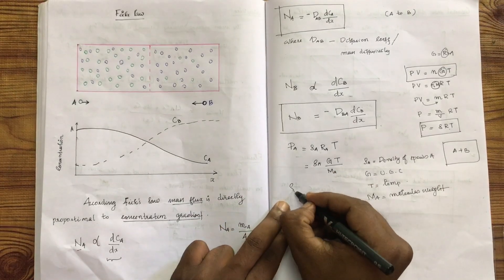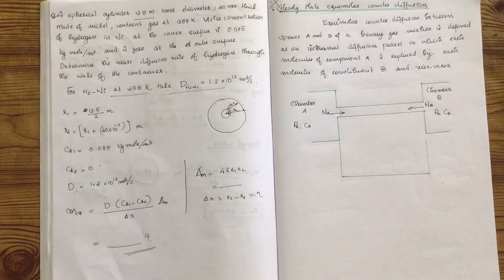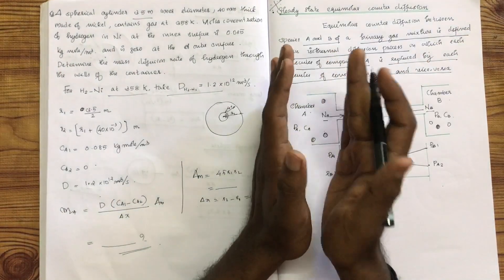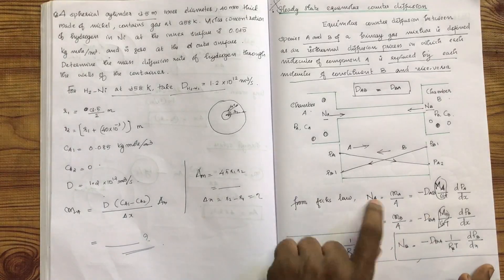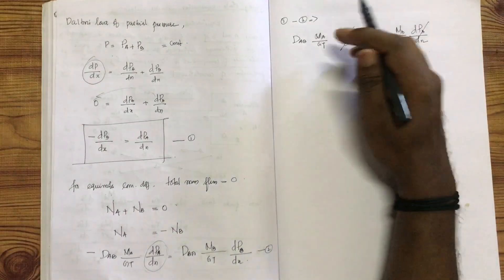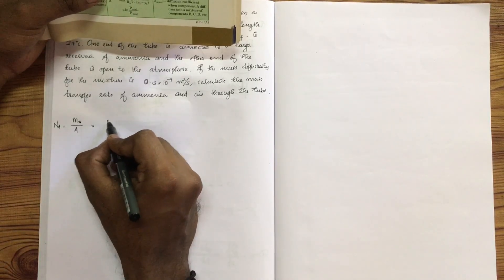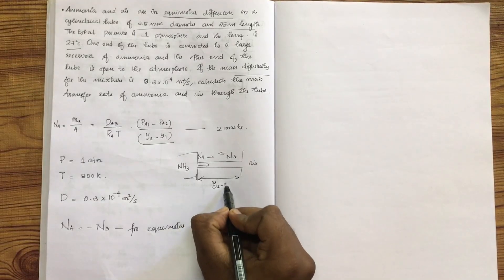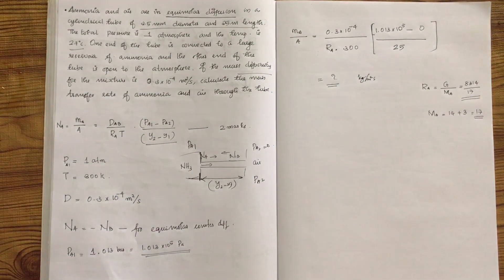KTU-HMT-MODULE 5-PART 5-EQUIMOLAR COUNTER DIFFUSION